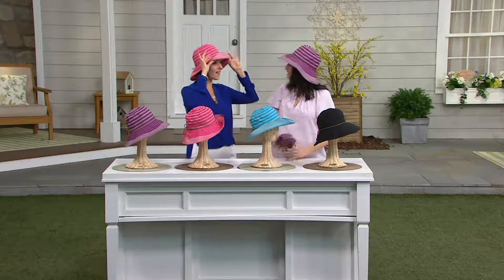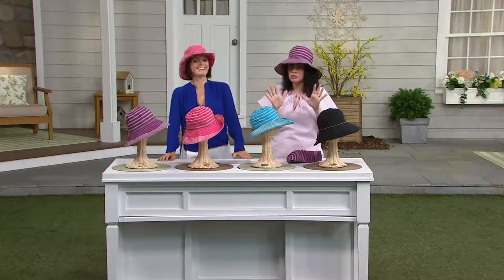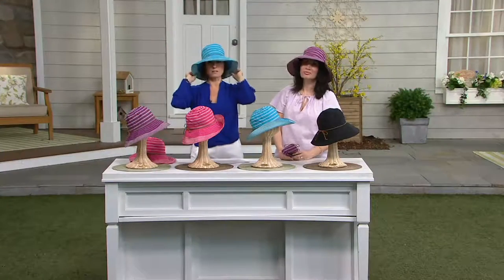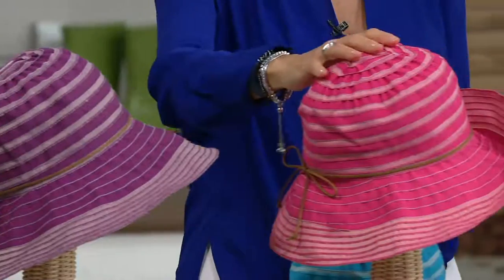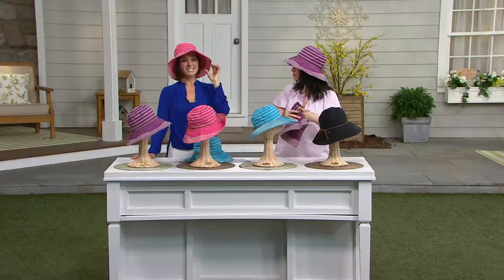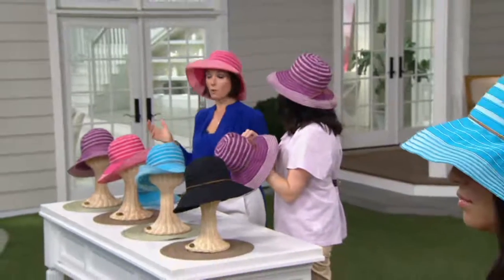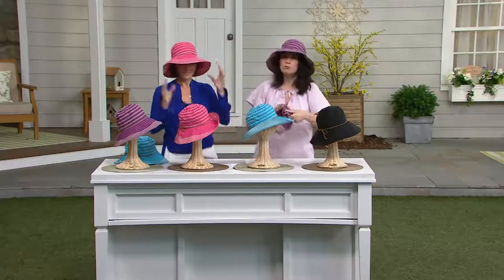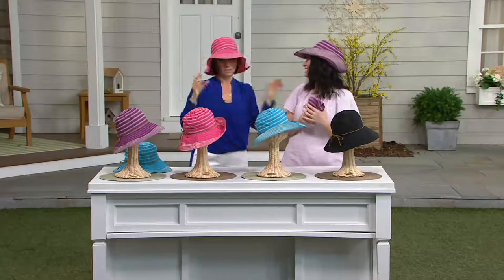San Diego Two-Tone Collapsible Sun Hat on QVC